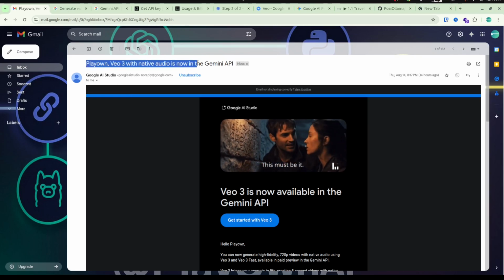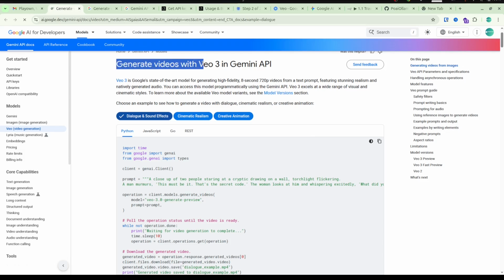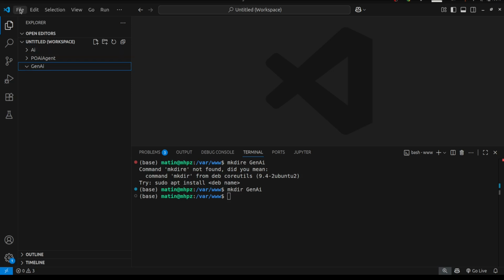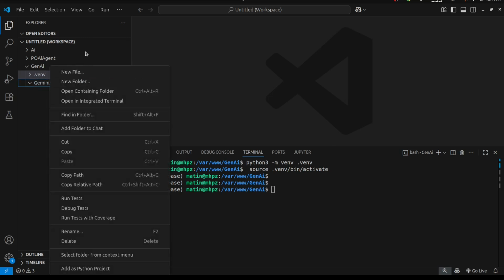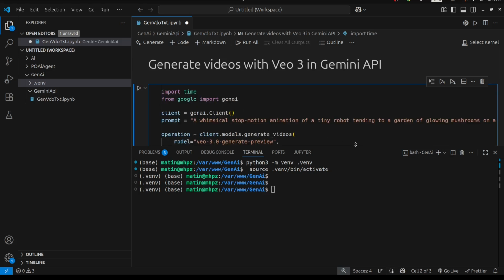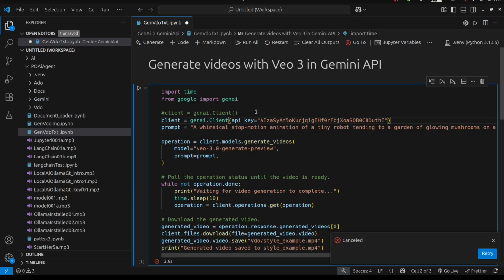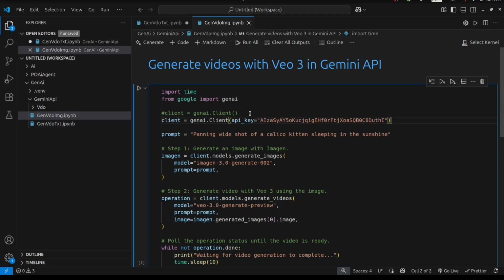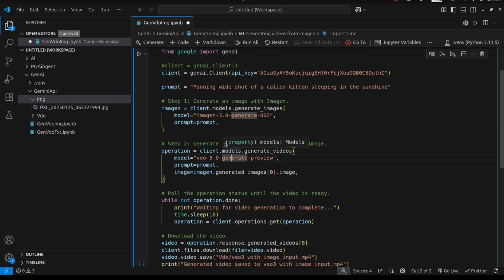Build Creative Animations & Cinematic Videos with Gemini Veo 3’s Text-to-Video Magic | Tutorial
Welcome back to PlayOwnAI!
Today we're diving into the exciting world of video creation with Google Veo 3, now available in the Gemini API. In this comprehensive tutorial, we'll show you how to leverage this incredible tool to create high-fidelity, 720p videos with native audio, dialogue, sound effects, and cinematic realism.
Imagine generating a stunning, 8-second video from a simple text prompt or even an initial image! We'll guide you step-by-step, from setting up your Google AI Studio project to writing and executing the Python code that brings your creative vision to life.
This tutorial is perfect for developers, creators, and anyone interested in the magic of AI video generation. We'll explore:
* How to get your API key from a billing-enabled Google Cloud project.
* A complete Python script for text-to-video generation.
* How to add dialogue and specific sound effects natively.
* The power of using an initial image to guide your video's style.
* Pro tips for writing effective prompts to get the best results.

Veo 3 is a game-changer. With support for multiple languages, ambient noise, and built-in sound effects, it's a powerful tool for creating cinematic scenes, creative animations, or even dynamic tutorials. Whether you prefer Python, JavaScript, Go, or cURL, the Gemini API makes it accessible for everyone.

Watch the video, follow along with the code, and see the magic happen for yourself. Happy building!

**Video Chapters**
* **0:00** Welcome to PlayOwnAI: Intro to Veo 3
* **0:30** Veo 3 Game-Changer: Features & Capabilities
* **1:00** Getting Started: Setting Up Your API Key
* **1:45** The Magic Begins: Breaking Down the Python Script
* **2:30** Code Demo: Text-to-Video with Dialogue
* **3:15** Result: Watch the Seamless Native Audio
* **4:00** Next Level: Generating Videos from an Image
* **5:15** Creative Prompting: Unleashing Your Imagination
* **6:30** Pro Tips: Prompting & API Costs